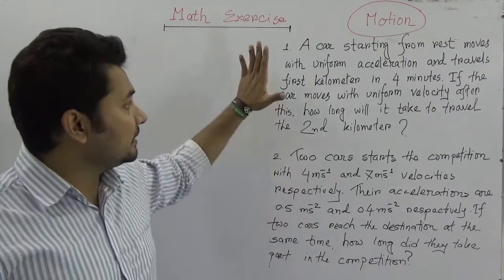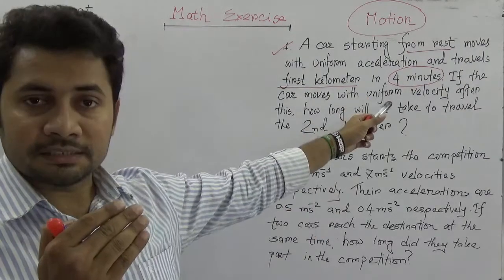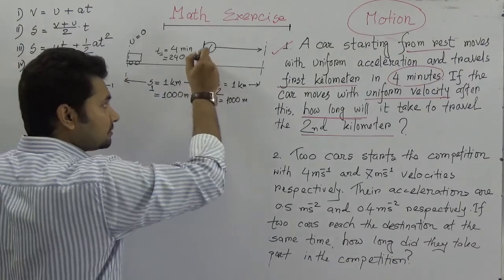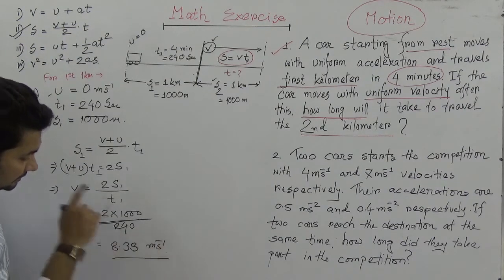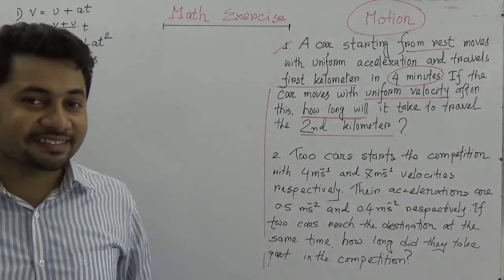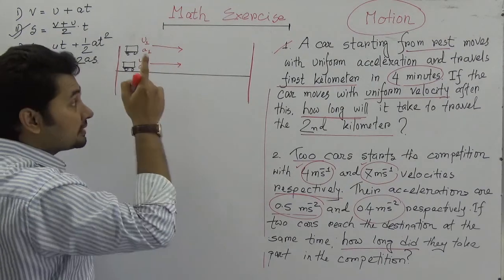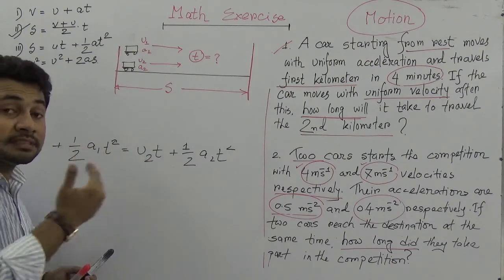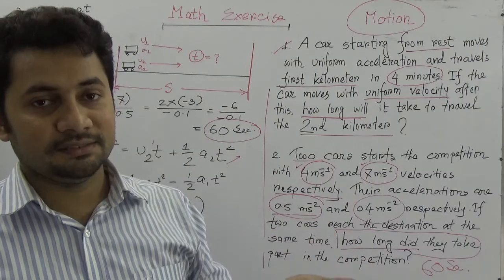Motion | Math Exercise Part 1 | SSC Physics | O level Physics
In physics, equations of motion are equations that describe the behavior of a physical system in terms of its motion as a function of time. More specifically, the equations of motion describe the behavior of a physical system as a set of mathematical ... The solution r(t) to the equation of motion, with specified initial values,  and to find the way to determine the asked value.